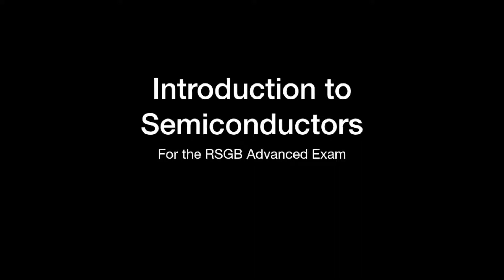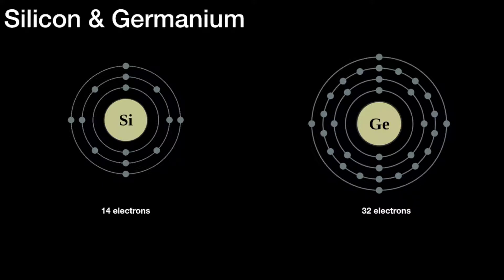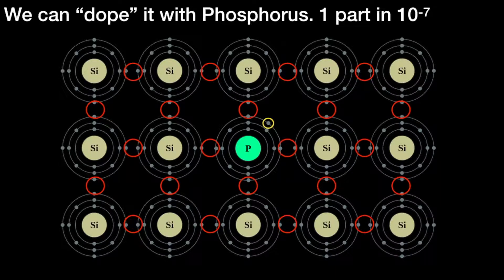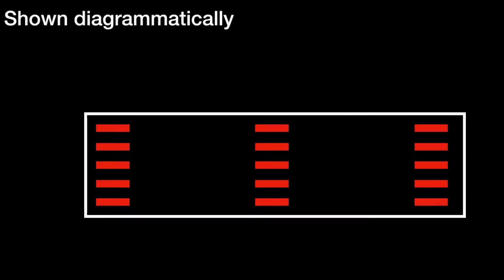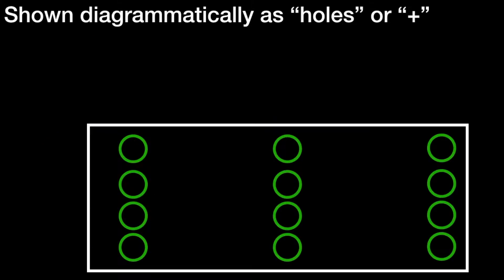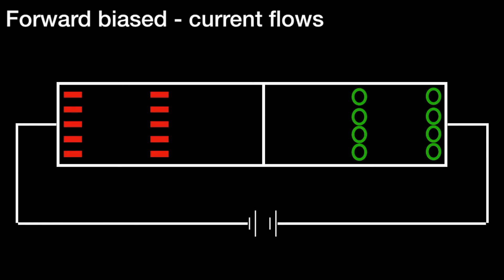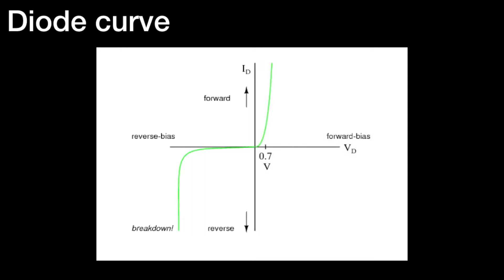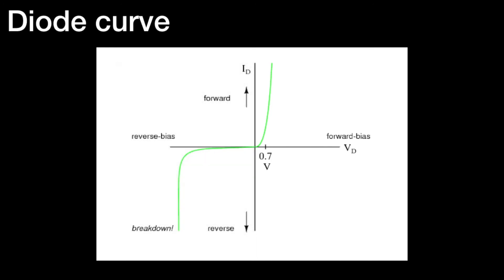Advanced - Introduction to Semiconductors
Basic semiconductor theory